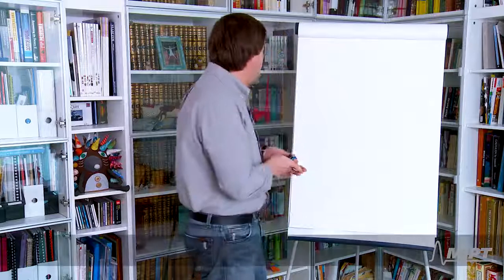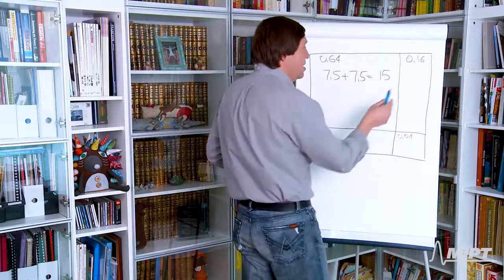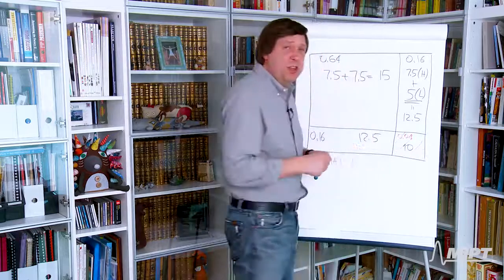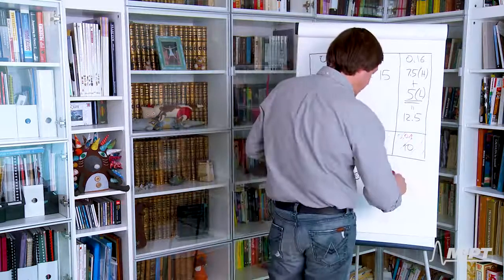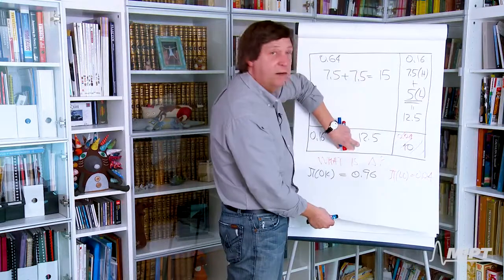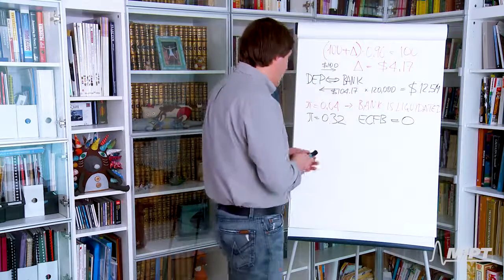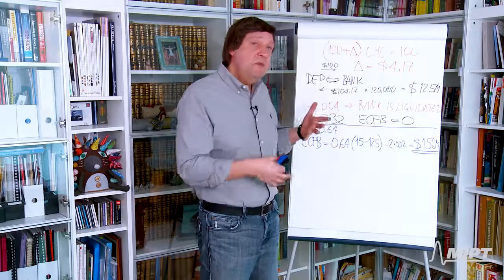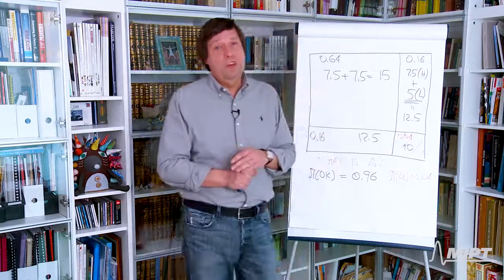2.6. Delegated monitoring (1) – the interaction of the parties and bank’s profit - Capital Markets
Link to this course:
2.6. Delegated monitoring (1) – the interaction of the parties and bank’s profit - Capital Markets and Financial Institutions – How to Survive Them
Understanding Modern Finance Specialization
Capital markets and financial institutions are all around us. This is an enormous industry in which powerful players oftentimes challenge investors and the public at large and expose them to significant risks.
This Course provides for the deep understanding of the core ideas, concepts, and mechanisms of the modern capital market in a learner-friendly way. We will analyze the market’s most fundamental problems, realize the intrinsic interests of the market participants, reveal the true meaning of certain financial terms, and uncover credible signals of the likely behavior of economic agents – all that with little math and a lot of fun.
The learners will be much better positioned with respect to the financial environment. They will see through the financial news, reveal the risks of the financiers’ wishful thinking promises, and protect themselves against dangerous adventures. The learners will get the opportunity to use the obtained knowledge, skills, and understanding for the successful professional career in the financial and other business areas, as well as in their day-to-day life.

this is a very very good course I recommend my friend study this course and coursera,I enjoyed all the way. I must say about the final quizzes. Good luck for the course.
In Week 2 we will consider certain ways of overcoming problems caused by private information and evaluate them. We will know why some methods work while others don’t, and why. You will learn the core differences between equity and debt financing, study debts contracts with liquidation and see the core inefficiency of that kind of a debt contract.
2.6. Delegated monitoring (1) – the interaction of the parties and bank’s profit - Capital Markets and Financial Institutions – How to Survive Them